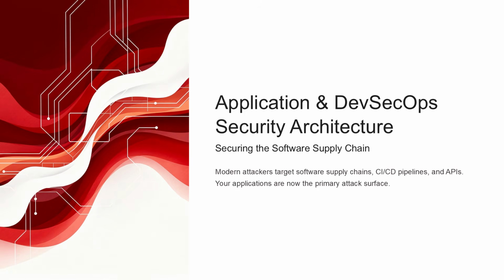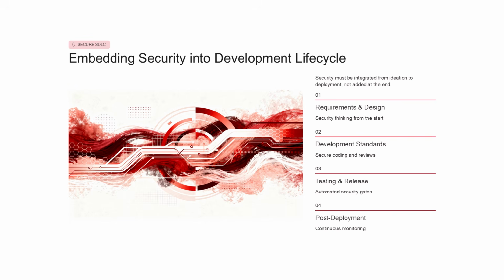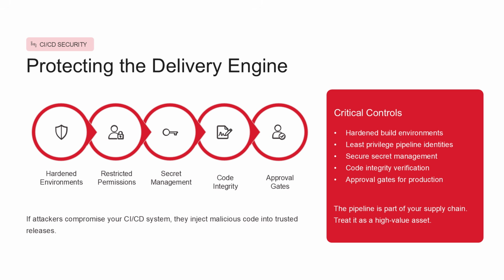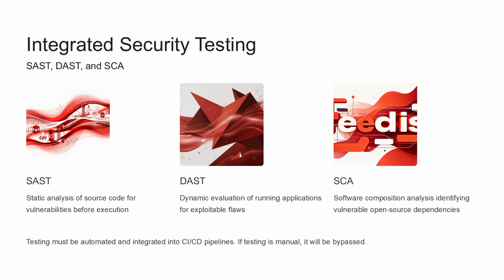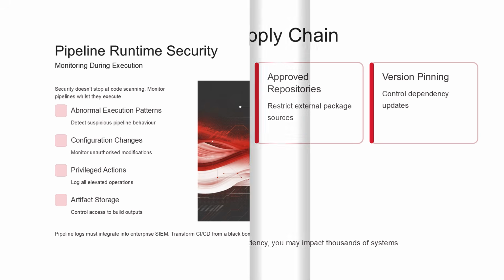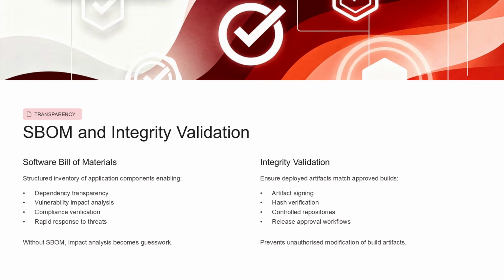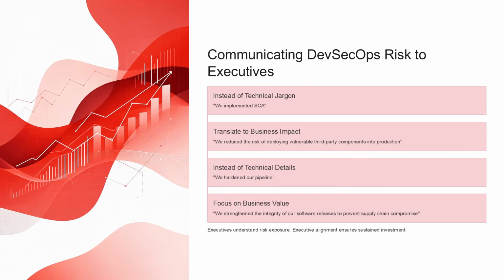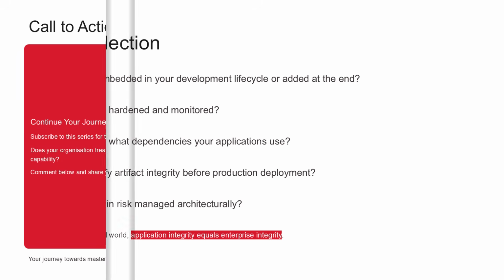Application & DevSecOps Security Architecture: Securing the Software Supply Chain (08 of 15)